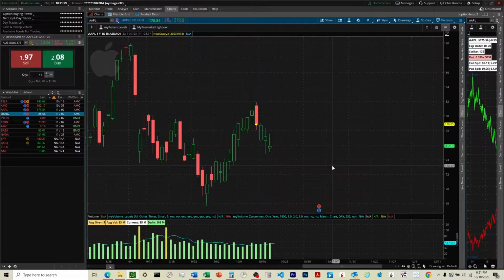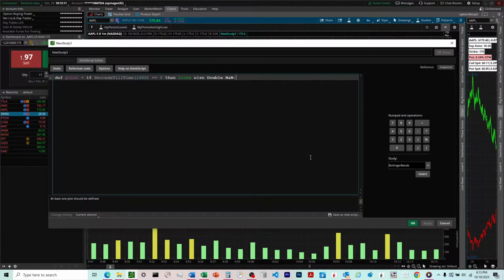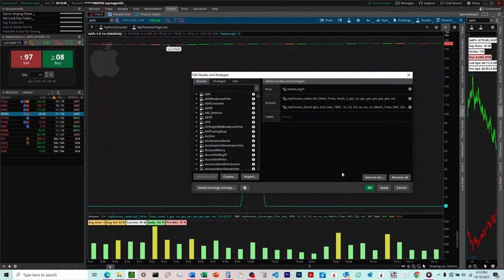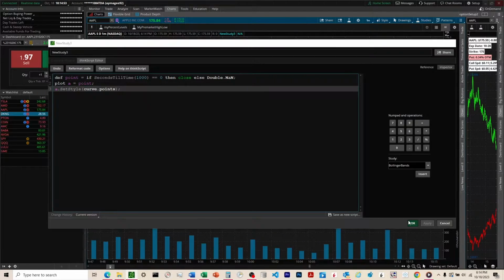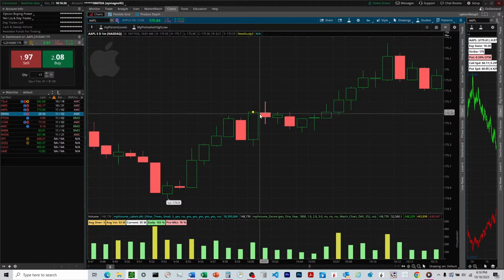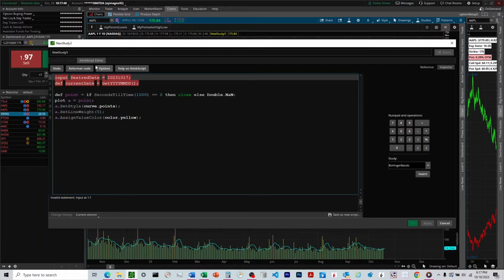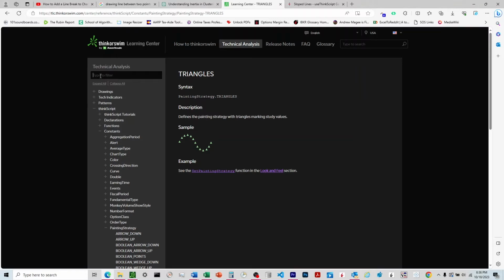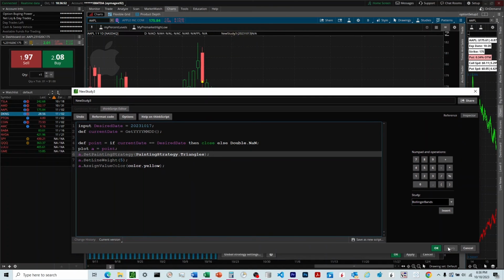How To Auto Plot A Dot Onto A ThinkOrSwim Chart Using ThinkScript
Walks Through How to Plot A Dot Onto A ThinkOrSwim Stock Chart.